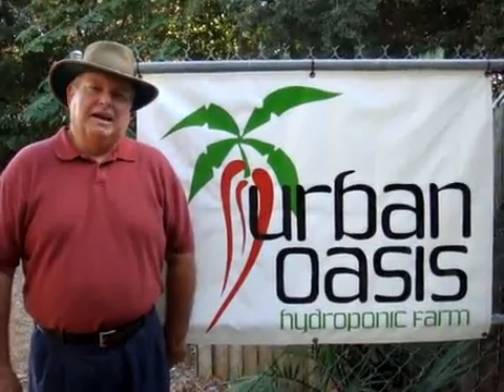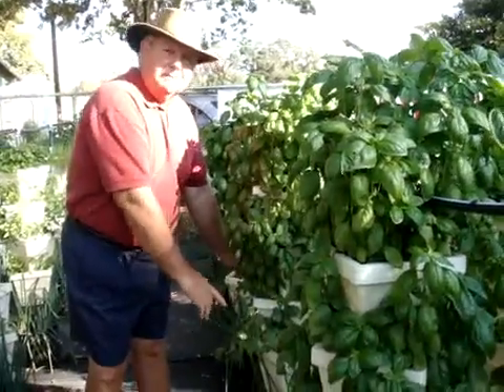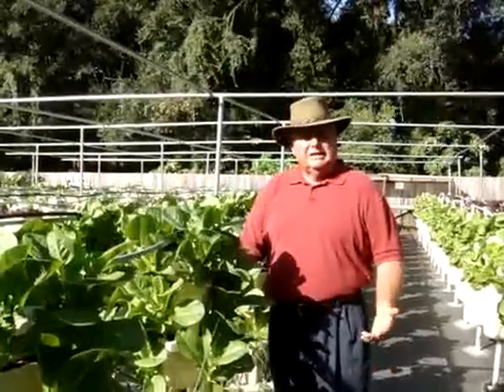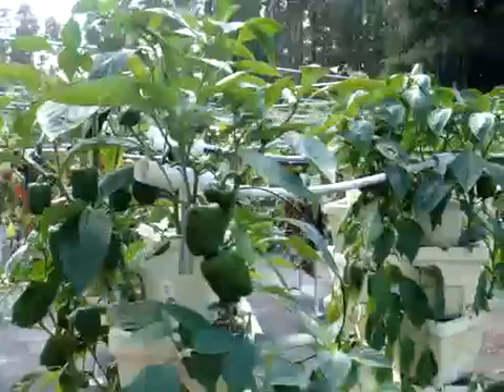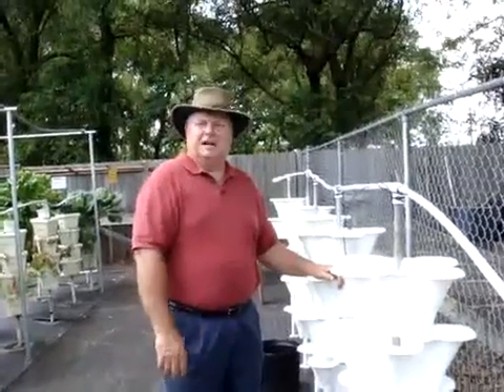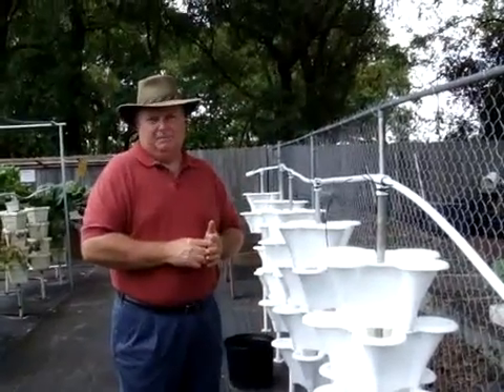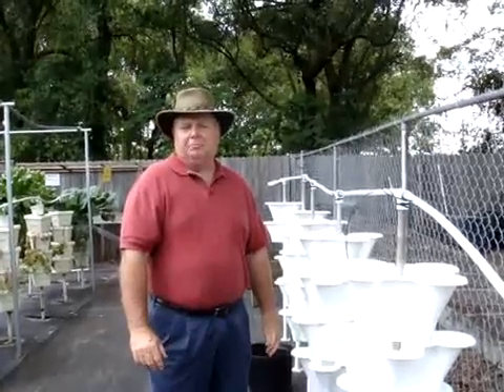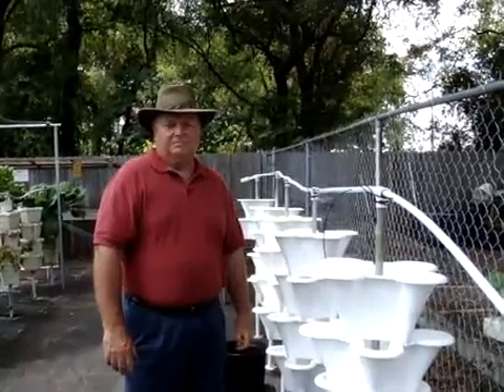Tampa Vertical Farm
Hydroponic Vertical farming System in Tampa, Florida.